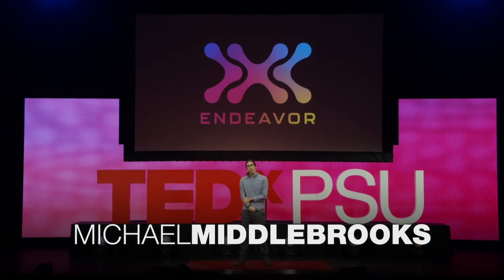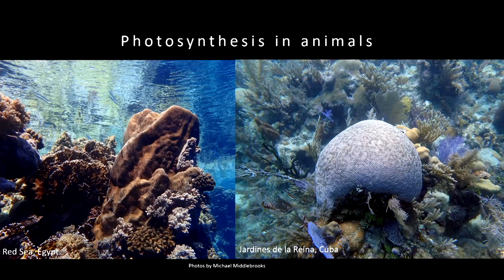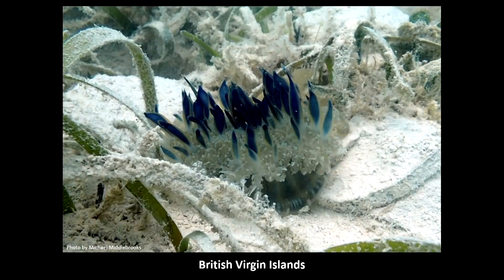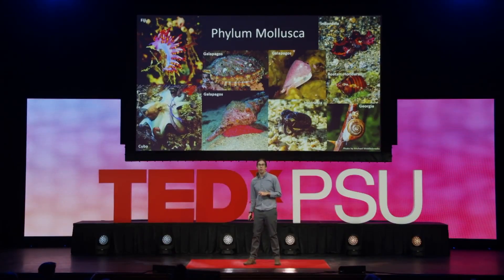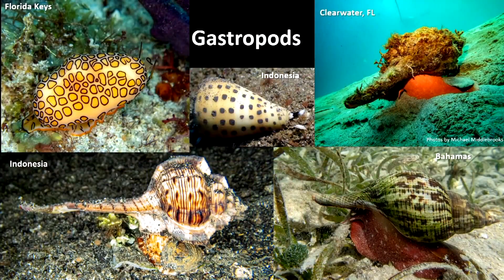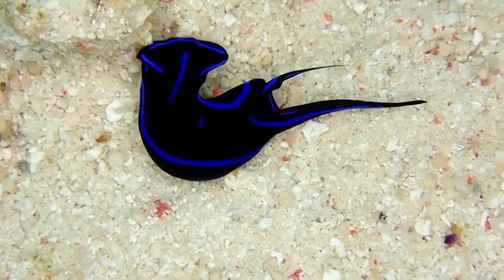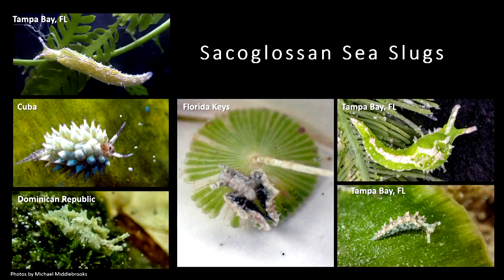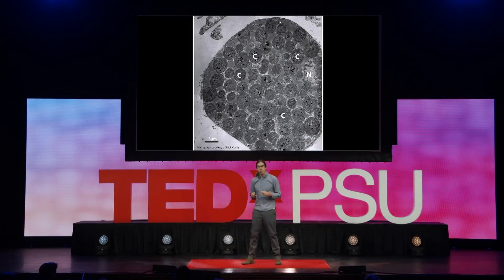The Fantastically Weird World of Photosynthetic Sea Slugs | Michael Middlebrooks | TED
Meet the fantastically colorful and astonishingly adaptable sea slugs that found a way to photosynthesize (or create energy from sunlight) like plants. Diving deep into these often overlooked creatures, invertebrate zoologist Michael Middlebrooks introduces the solar-powered slugs that lost their shells -- but gained the ability to directly harness the power of the sun.

Follow TED!